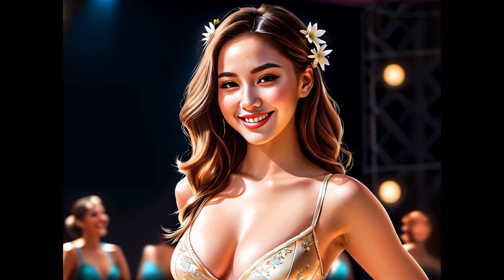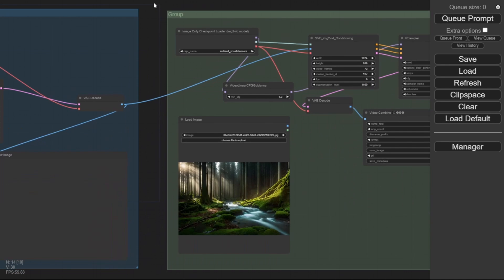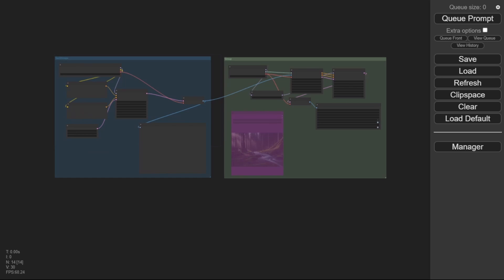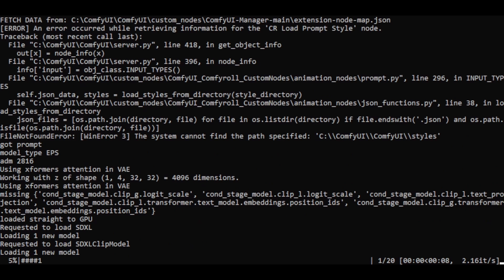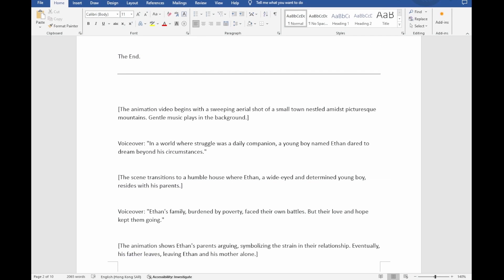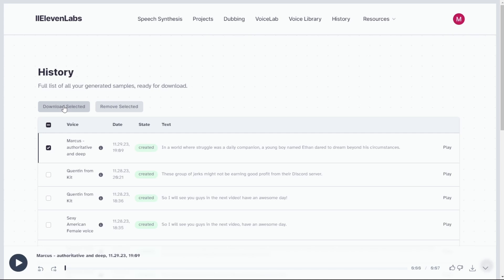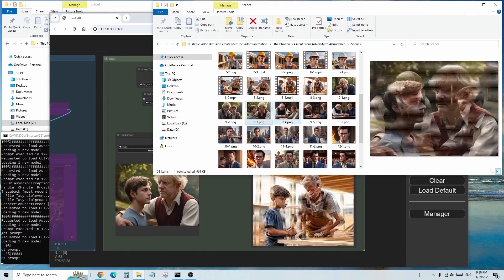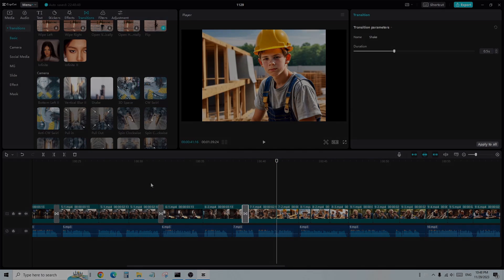How To Use Stable Video Diffusion Create YouTube Animation Scenes (Full Tutorial)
We are going to using Stable Video Diffusion in ComfyUI to create animation scenes for your Youtube video. You can use it for YT Shorts or long form video.  This new artificial intelligence allow you to create YouTube Shorts or engaging long-form videos, this tutorial has got you covered. From historical storytelling to longer narrative formats, the possibilities are endless.

As the buzz around Stable Video Diffusion continues to grow in the AI community, we're here to show you how to make the most of this cutting-edge technology. With ComfyUI as our tool of choice, we'll explore the installation process and dive into the exciting world of video production.

Ready to get started? Join us as we walk you through the steps of installing Stable Video Diffusion in ComfyUI. We'll provide the necessary links in the video description below, so you can easily access the resources you need.

Once you have everything set up, we'll dive into the workflow. Discover how to leverage the text-to-video capability, bypassthe image loading step, and seamlessly connect the image workflow with the video output. This powerful combination allows you to effortlessly transform text into stunning animated videos.

Throughout the tutorial, we'll share valuable tips and tricks to enhance your video production skills. Whether you're a beginner or an experienced content creator, you'll find inspiration and practical guidance to take your YouTube videos to the next level.

So, buckle up and let your creativity soar! Join us in this exciting journey as we unlock the potential of Stable Video Diffusion and ComfyUI to create jaw-dropping animations that will captivate your viewers.

Get ready to unleash your inner Spielberg and create YouTube videos that will leave your audience in awe.